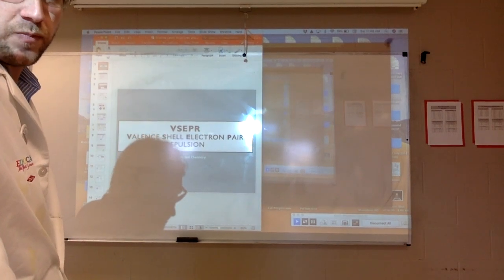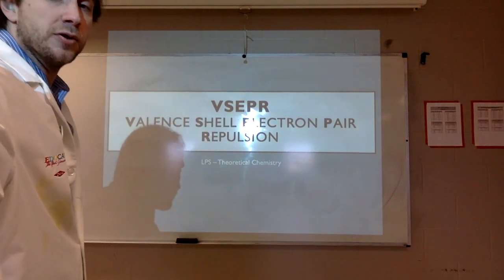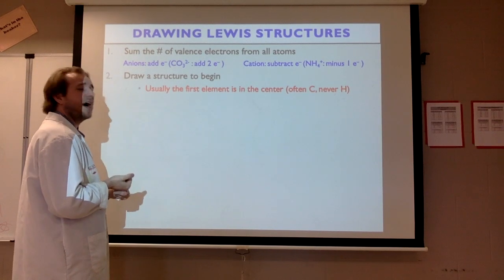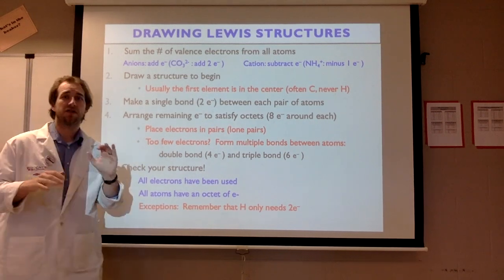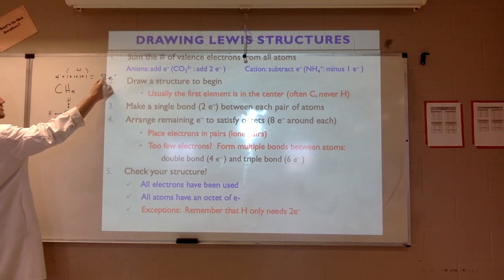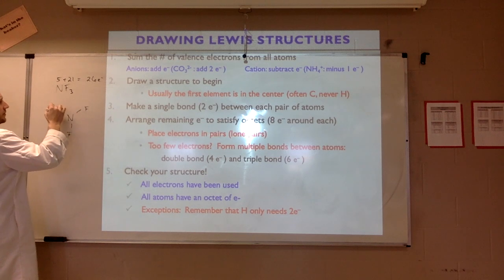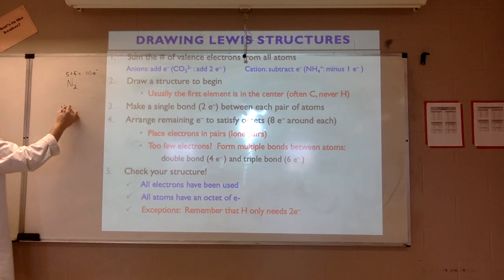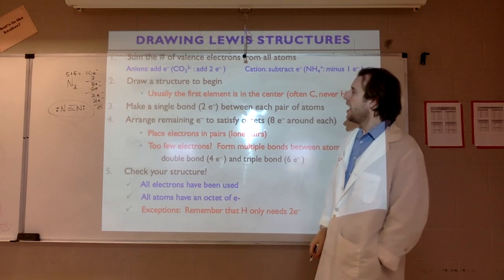Lewis Structures Review